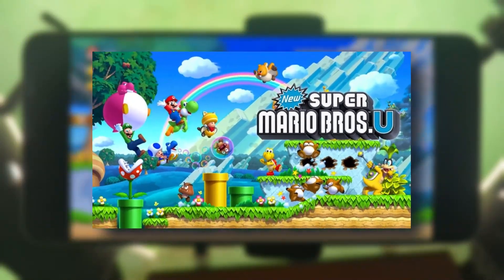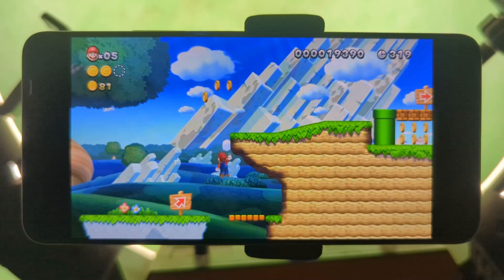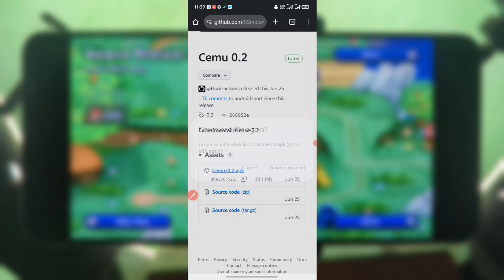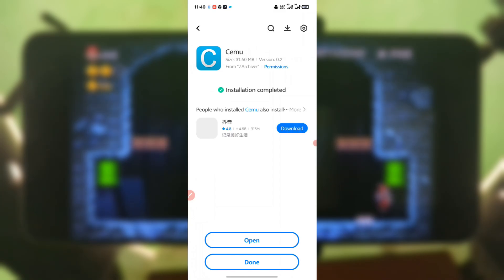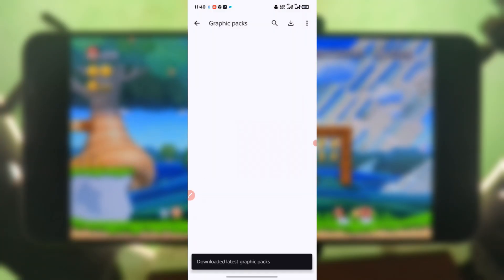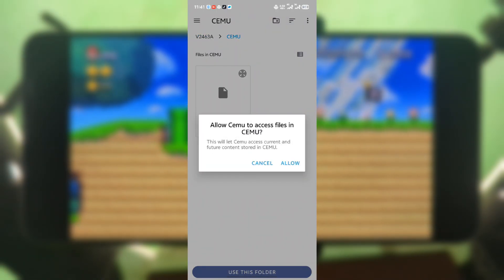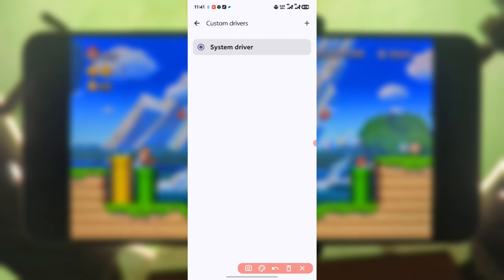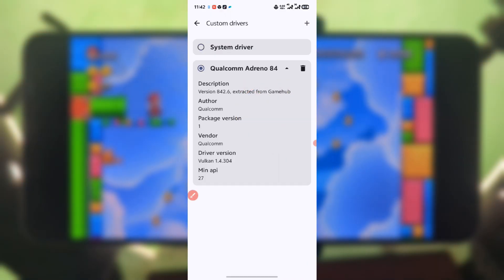How to Play Wii U Games on Android using Cemu Emulator + Custom GPU Drivers | GamePlay Test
In this video, I’ll show you how to download, install, and set up the latest version of the Cemu Emulator for Android, along with the latest Snapdragon 8 Elite custom GPU drivers.
I’ll also guide you step-by-step on how to install these GPU drivers on your Android device to boost performance and enjoy Wii U games right on your phone!

After setting everything up, we’ll test it out with New Super Mario Bros. U to see how well it runs on the Cemu Android Emulator.